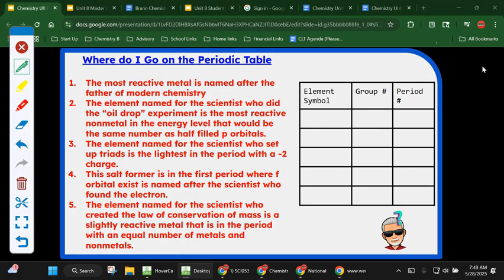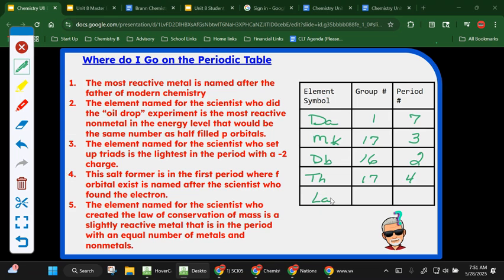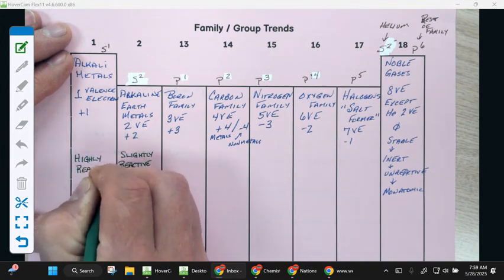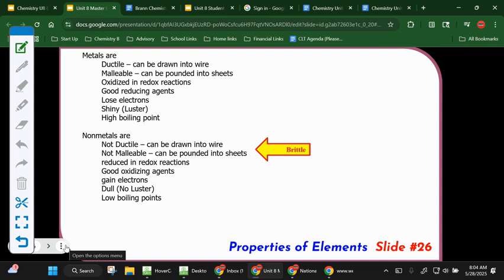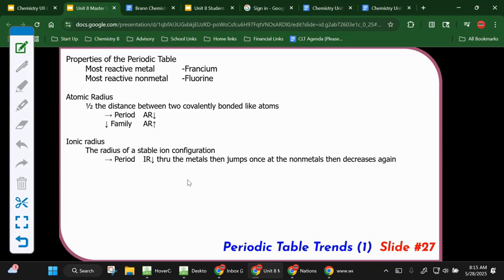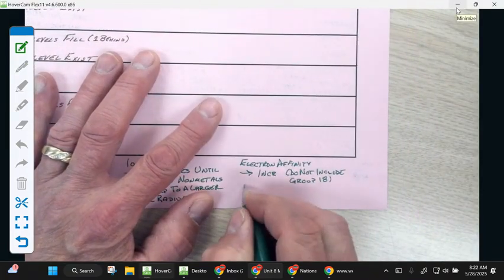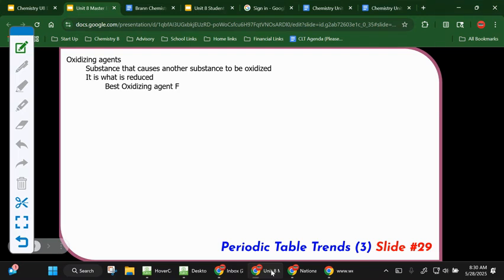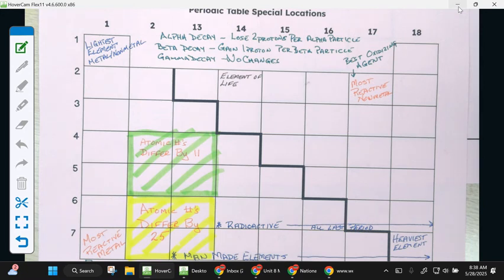25.05.28 Chemistry B T3